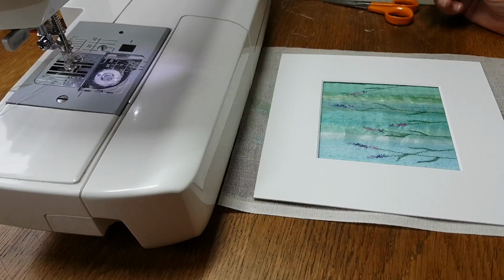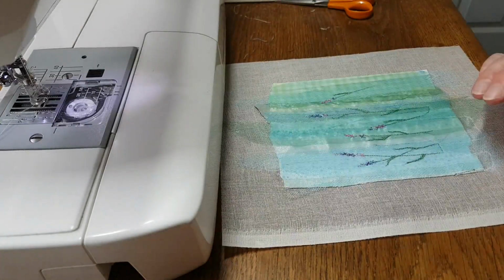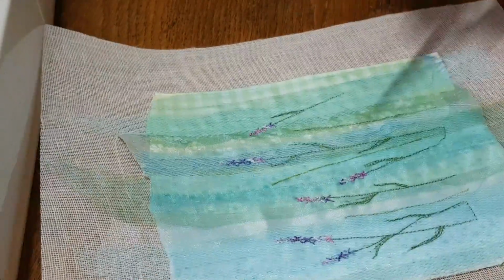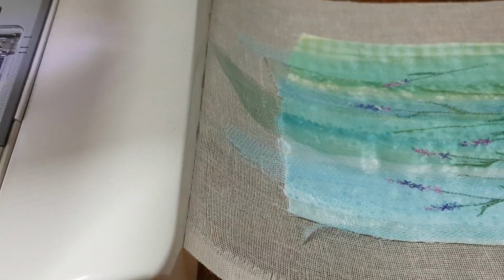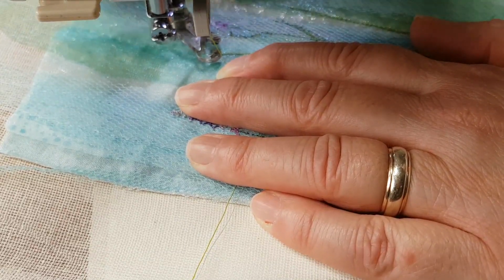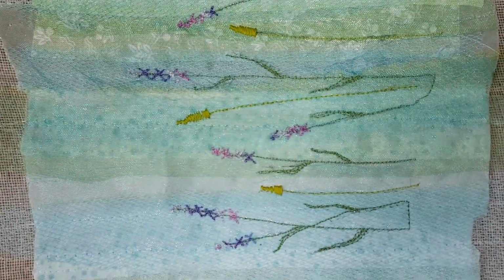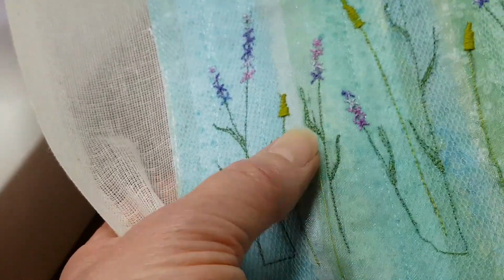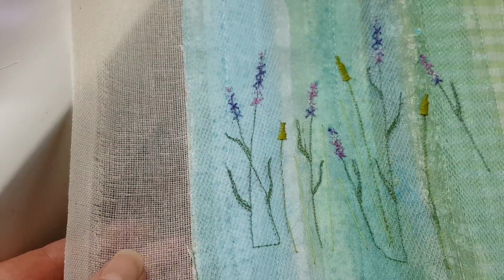Creating grasses with free motion machine embroidery